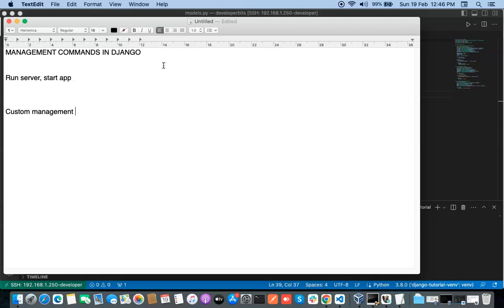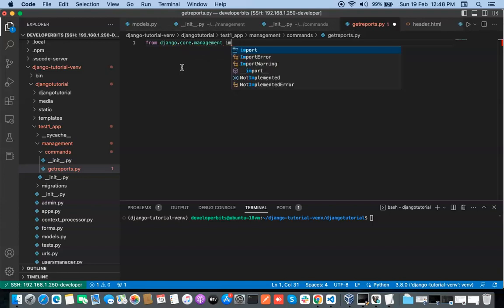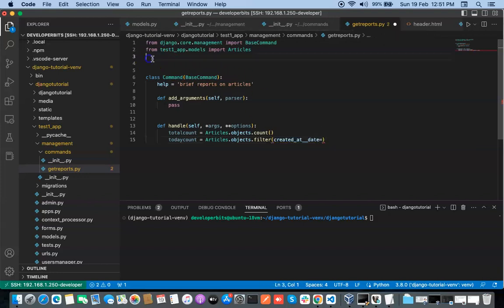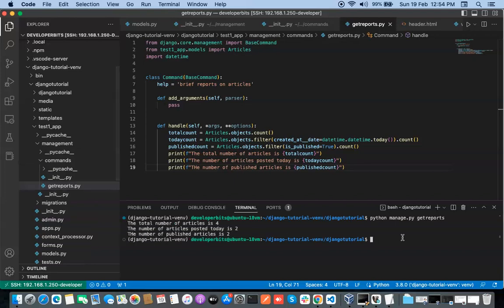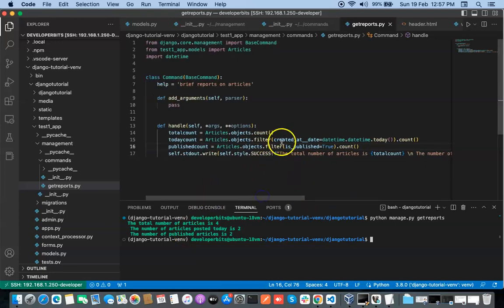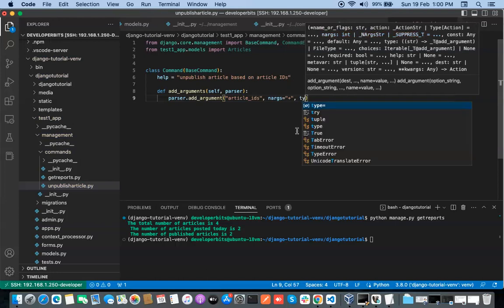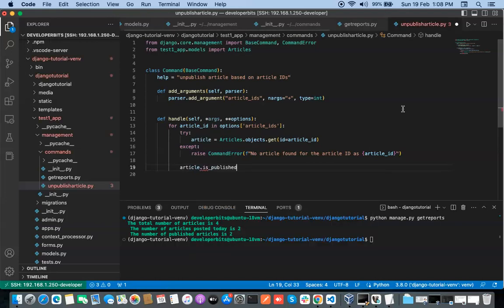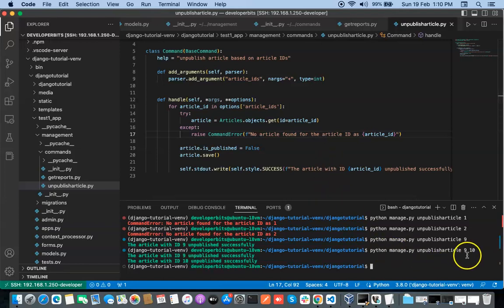MANAGEMENT COMMANDS IN DJANGO (create command line functions using Django management command)